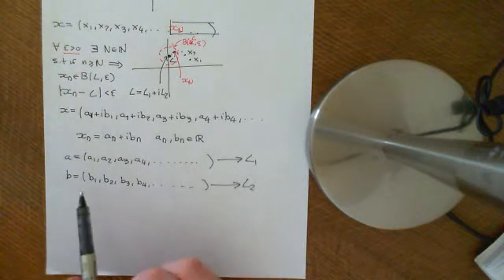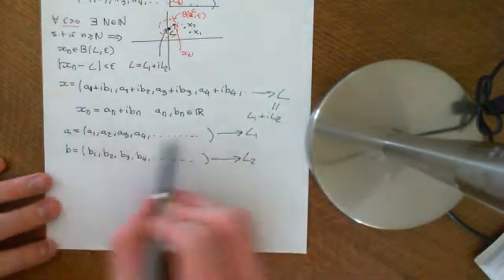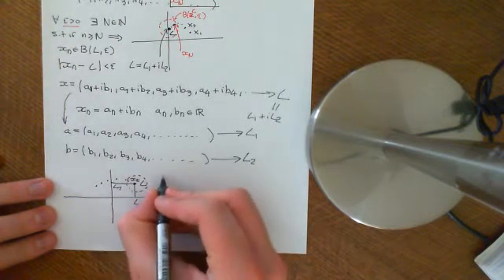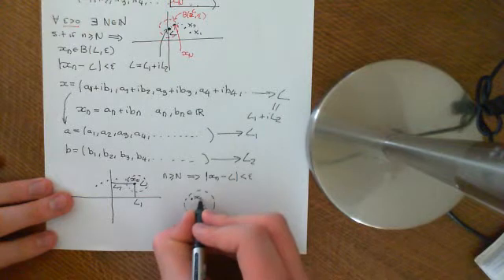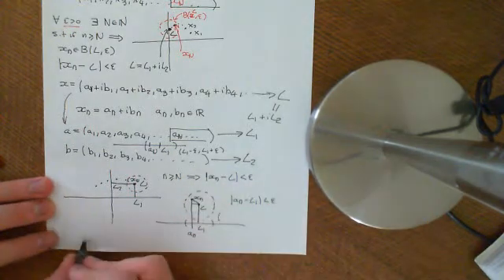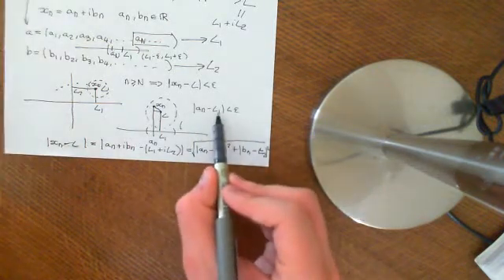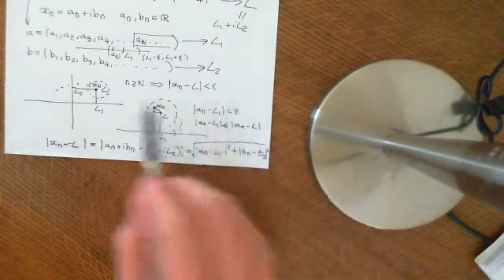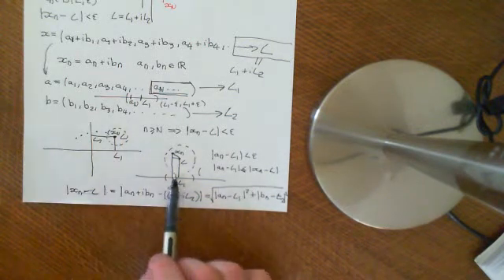Limits in the Complex Plane Part 2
We discuss the relation of limits in the complex plane to limits in the real line.